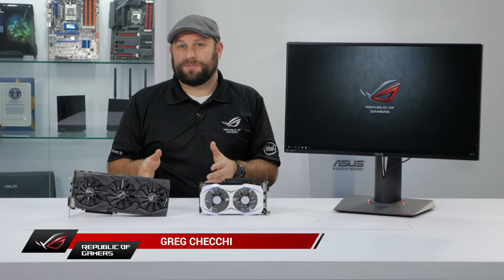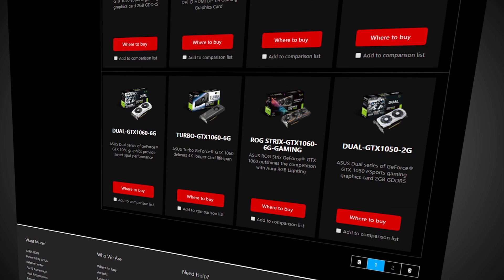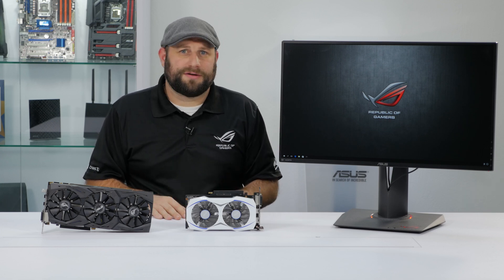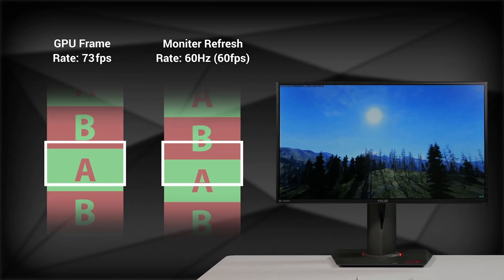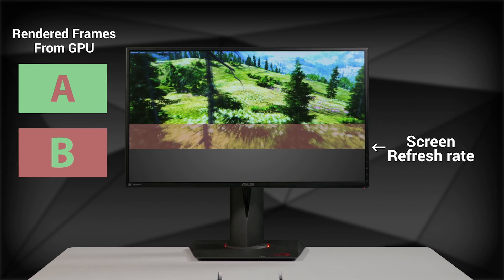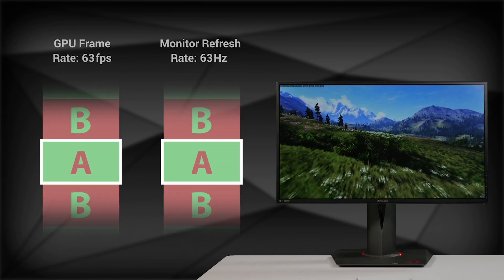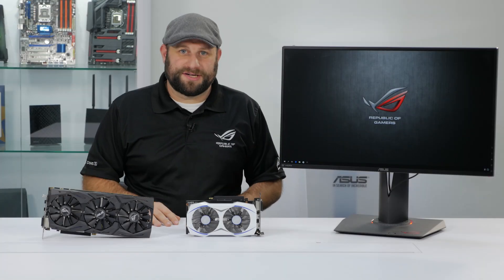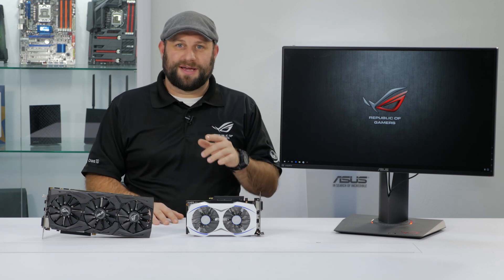What is G-SYNC and how does it work?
When you pair an Nvidia GeForce® GPU with an ASUS G-SYNC enabled monitor, you get the smoothest possible gaming experience.